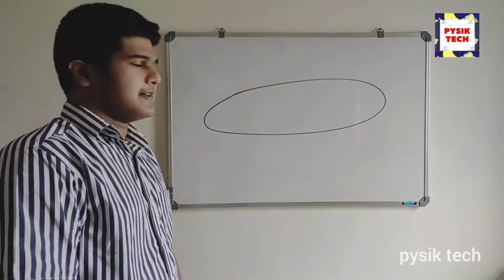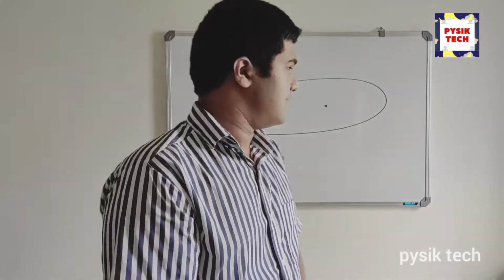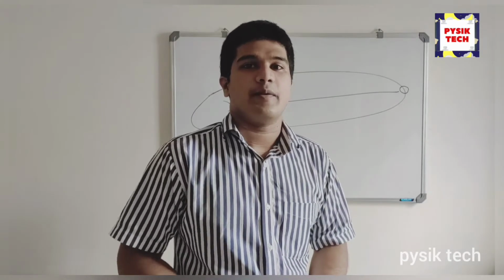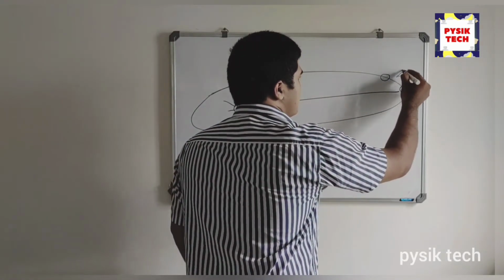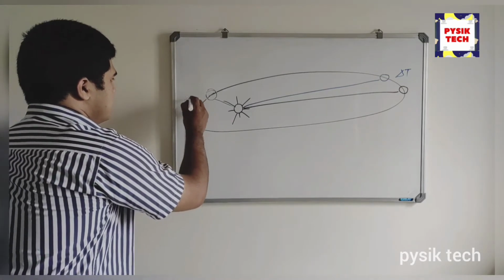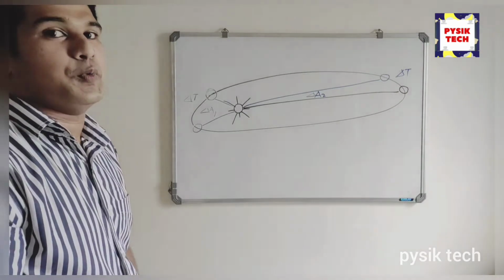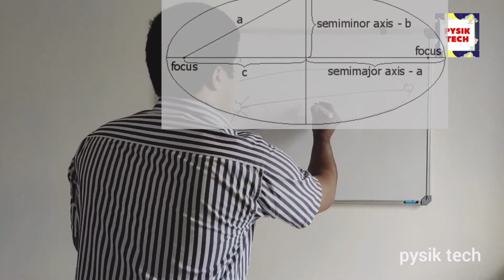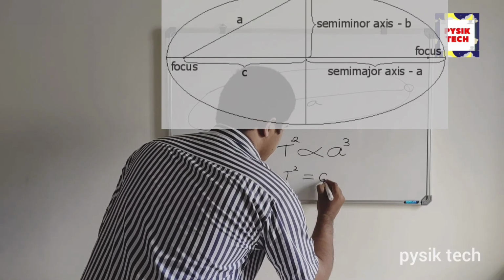Kepler's Laws || pysik tech#kepler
Friends,
this video help you to improve your knowledge of physics.
NanoTech An Intro written by me. it is a best book for the beginners .